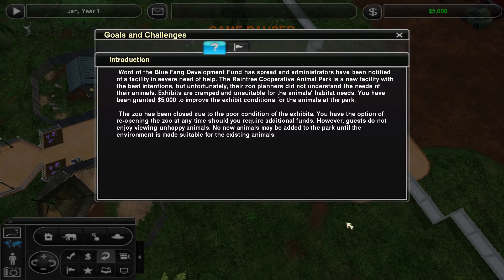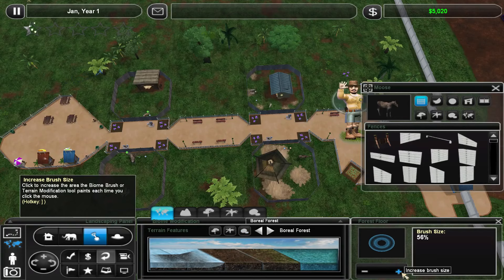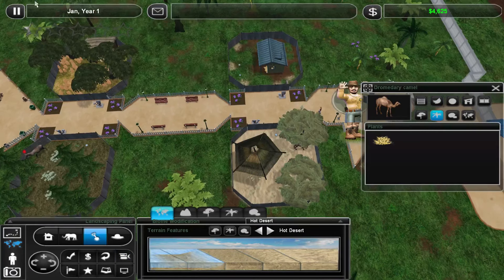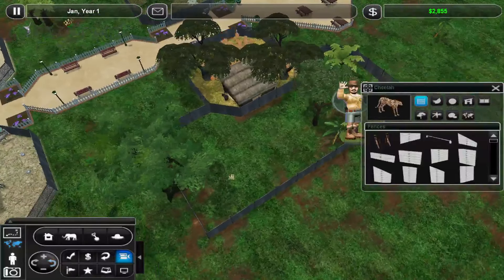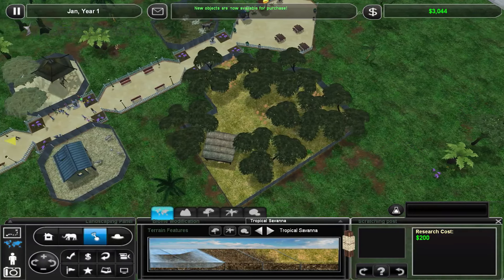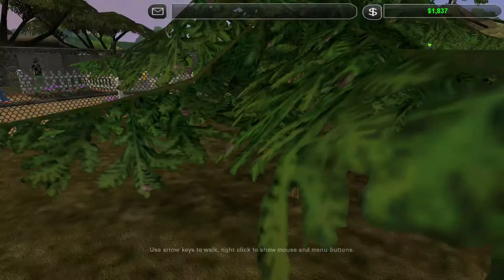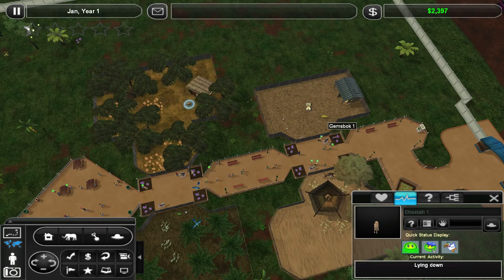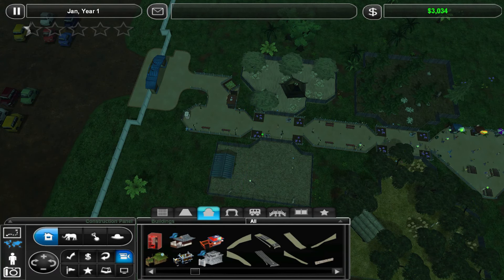Picky Habitat Dwellers//Zoo Tycoon 2//Episode 6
🌹*Social Media*🌹

🌹*Music*🌹

~🌹The Rose Queen🌹 ~

~ JJRose is an advocate for all things nature, from the smallest rosebud to the largest critter. She often surrounds herself with plants, books, animals and of course ROSES!

As she studies to become a veterinarian, JJRose spreads her knowledge of all things natural through the videos she creates. Join her, on the journey to take the world by storm and open the eyes of humans to the world around them! Stay rosy!